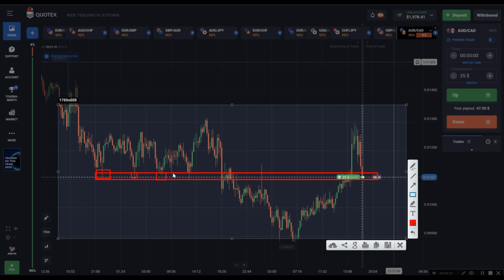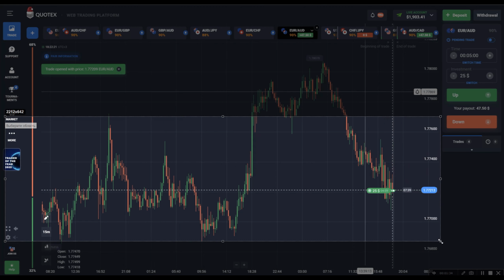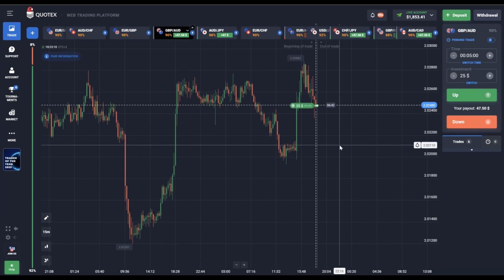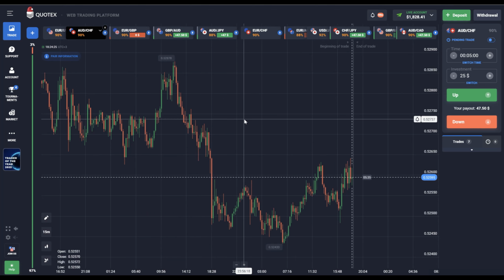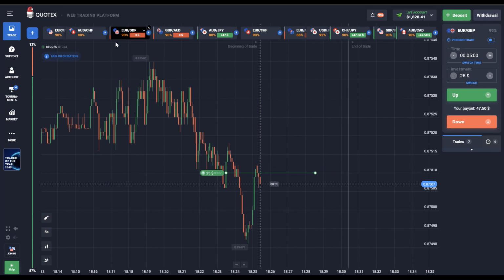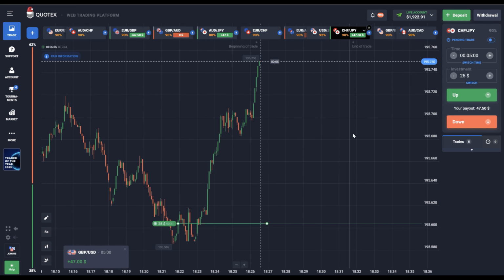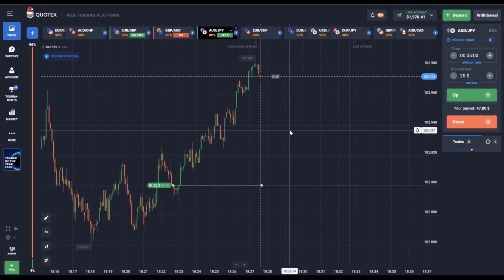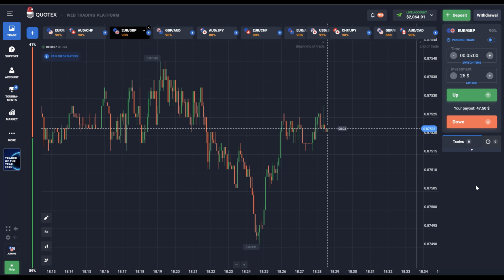I show how you can trade binary options profitably | Quotex Binary Options